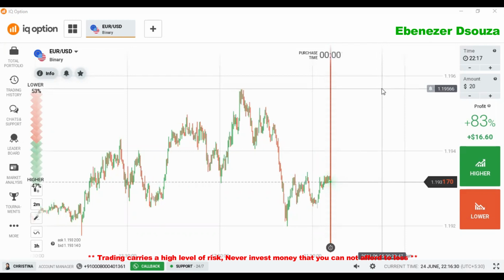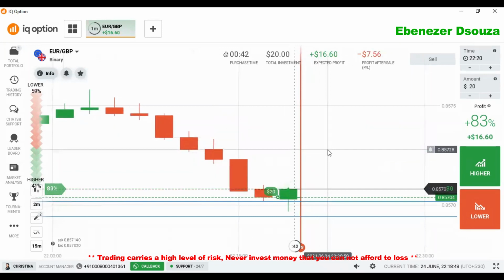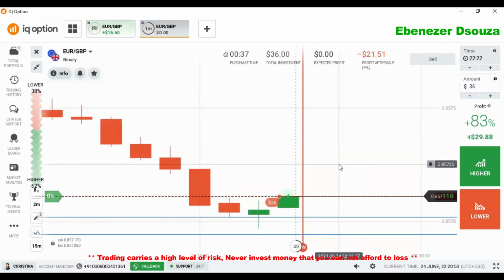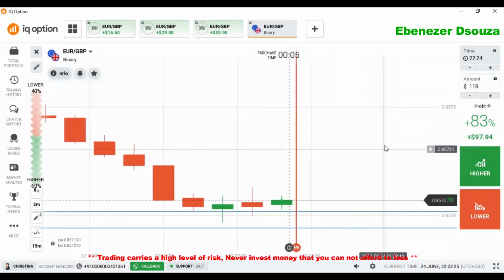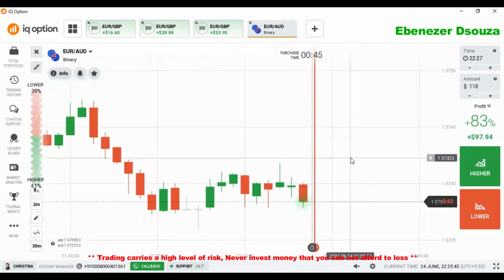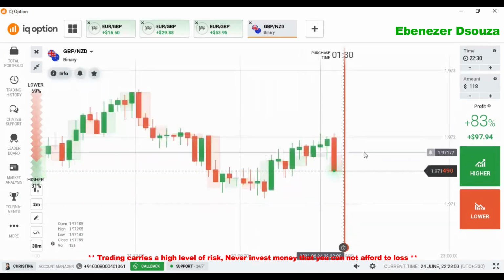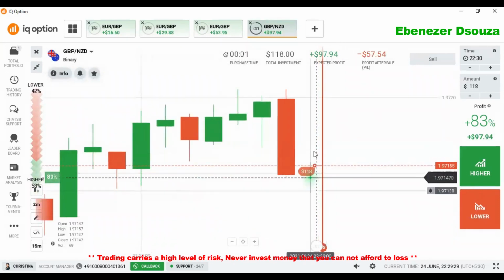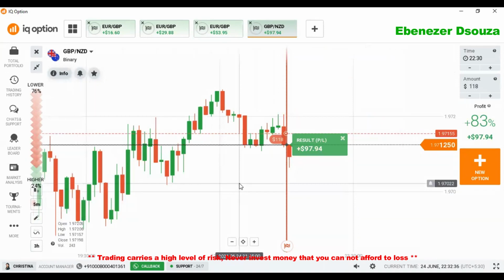IQ Option, Prevendo a proxima vela - QUOTEX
Videos Ebenezer Souza - com tradução